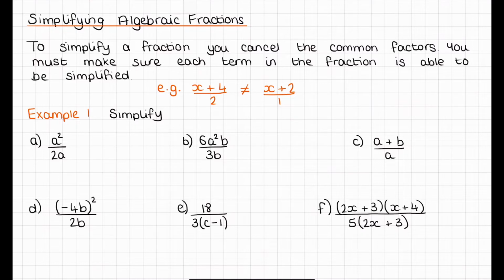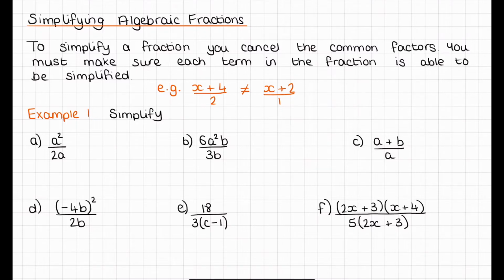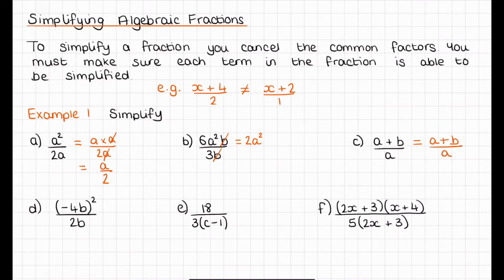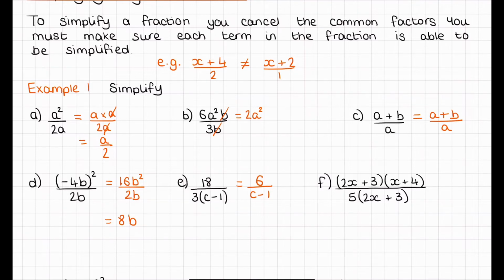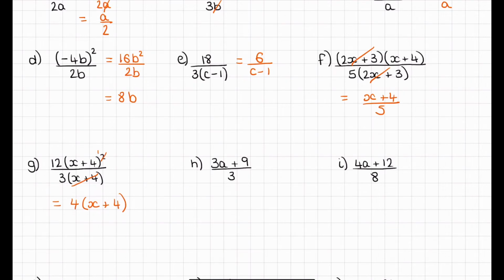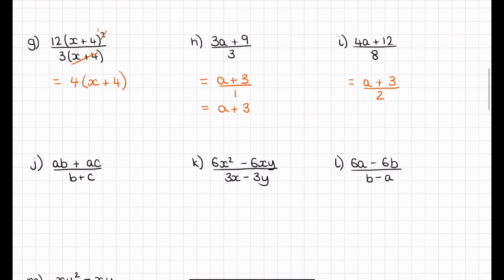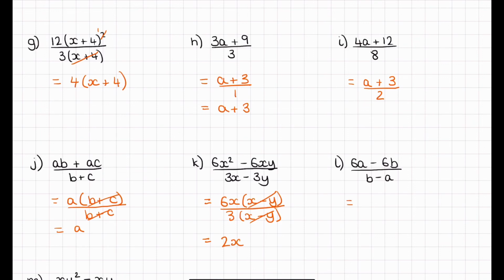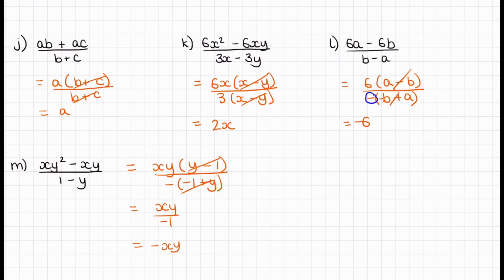2 Simplifying Algebraic Fractions